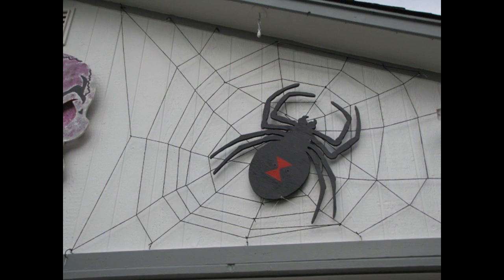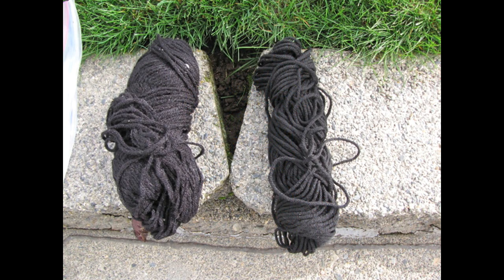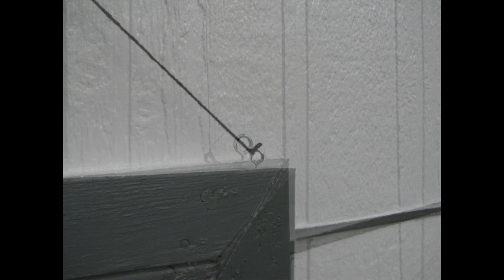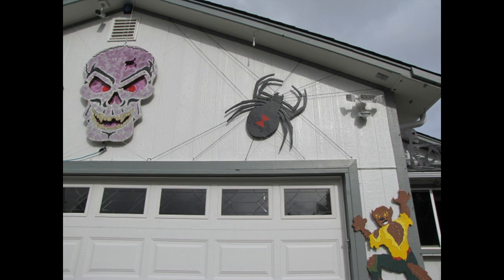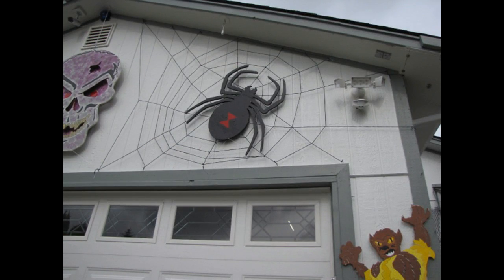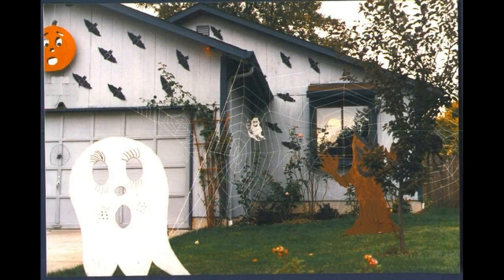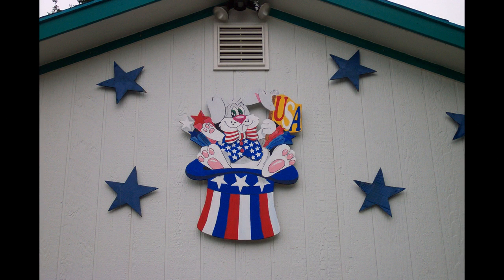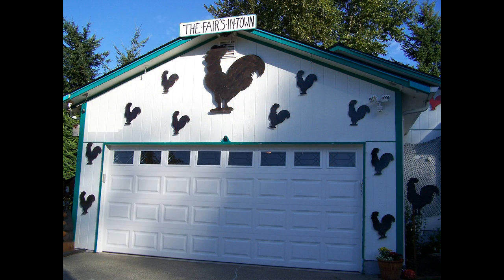crafts (Halloween spider web)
Halloween decorations... I show how to build large spiderwebs and even have some bonus material at the end of the video.